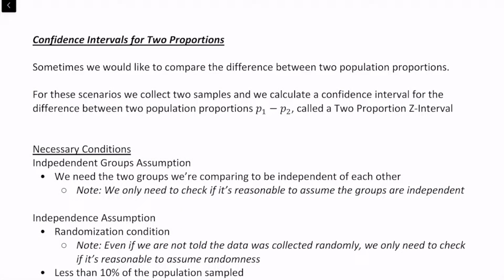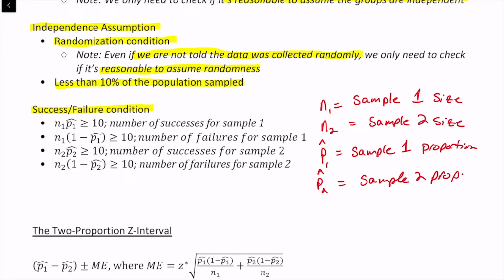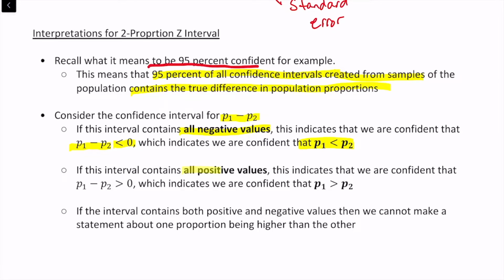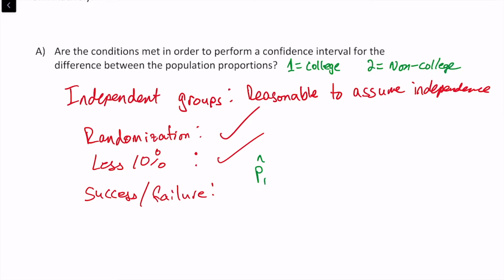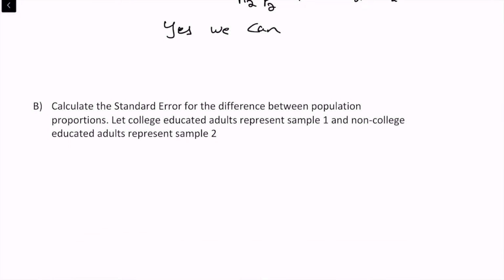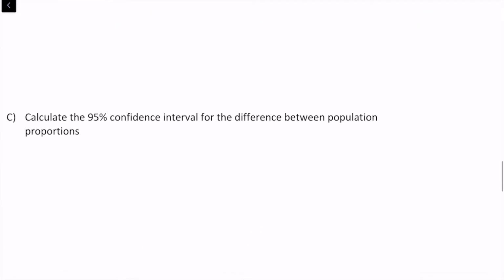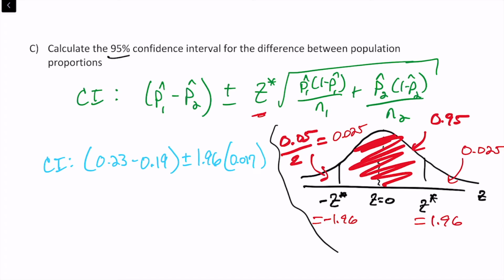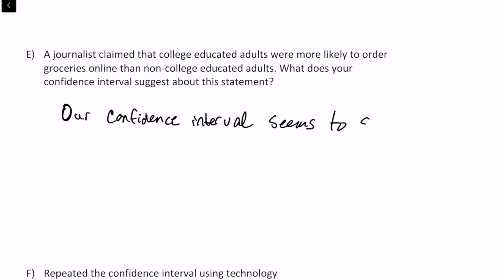Two Proportion Z Interval